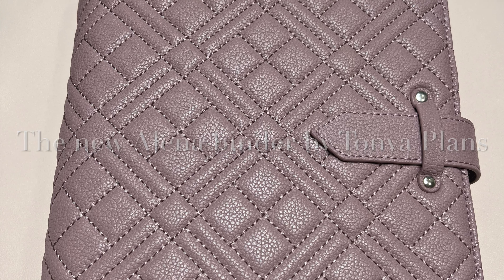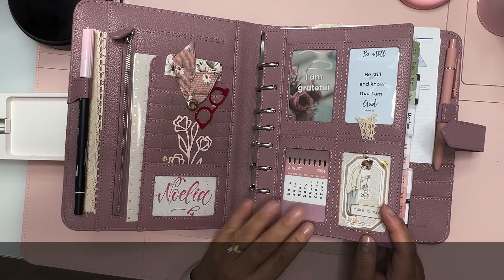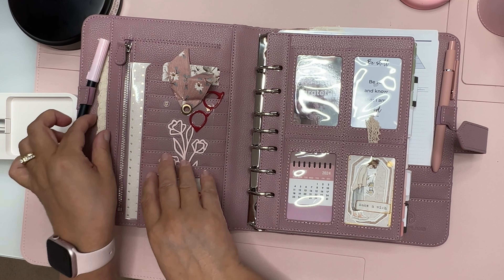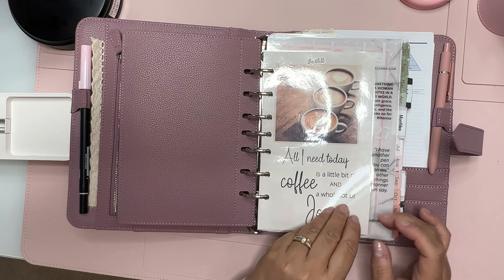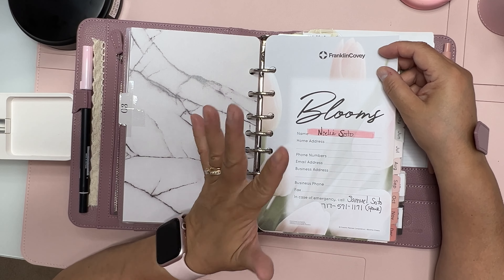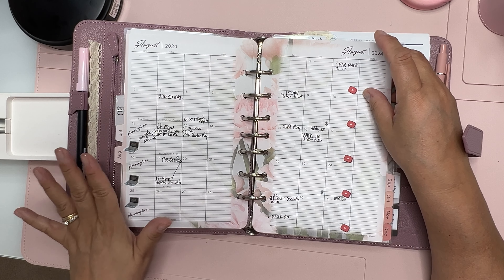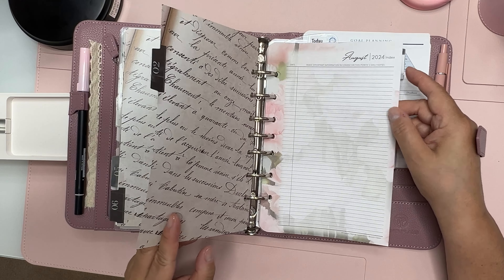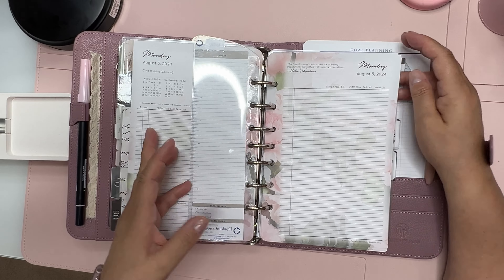My New Alena Binder by Tonya Plans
Hello everyone! It's been a while that I have uploaded a video. Last school year has been very challenging and I was coming home stressed. Planning and even self care, went down the drain. This year (24/25) I plan to be more consistent with self care, family, health, and work. Thank you for being patient and I look forward to posting frequently so we can enjoy each other content.